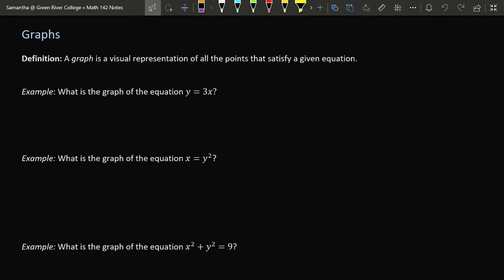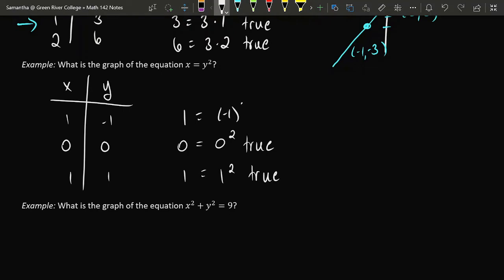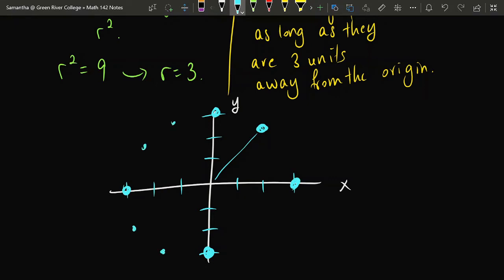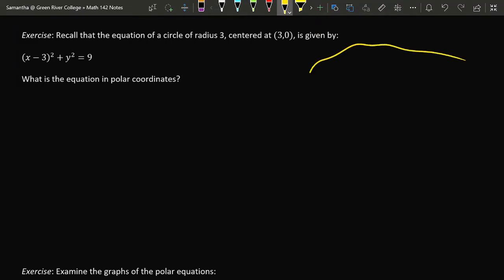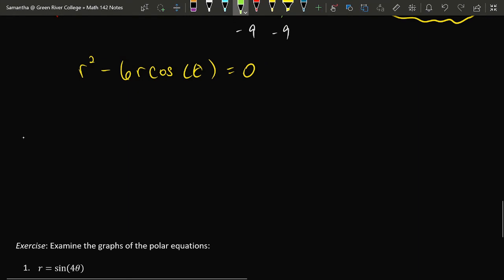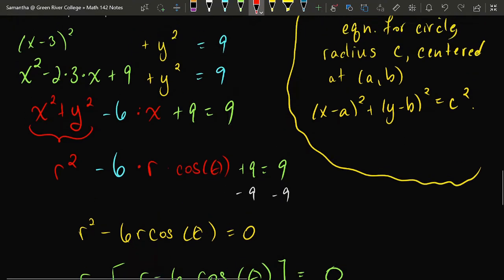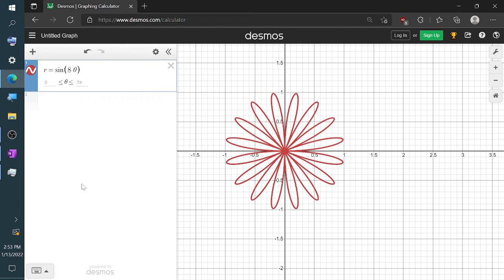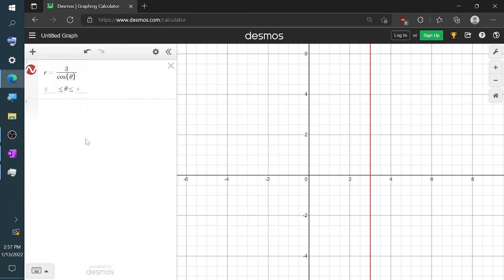Precalculus II - 23 - Polar Coordinates (Pt 2)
00:00 Introduction
01:00 Review of Graphs
07:43 Equations of Circles in Polar
17:45 Desmos Graphs of Polar Equations